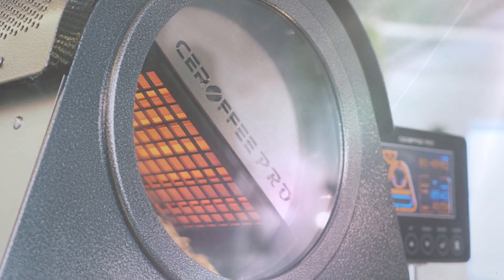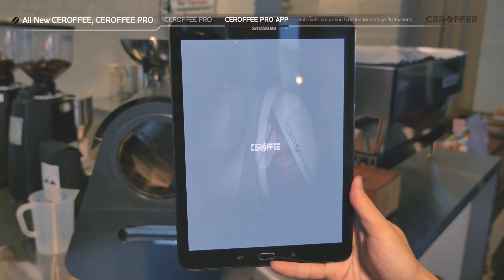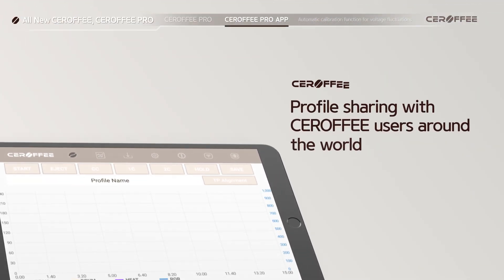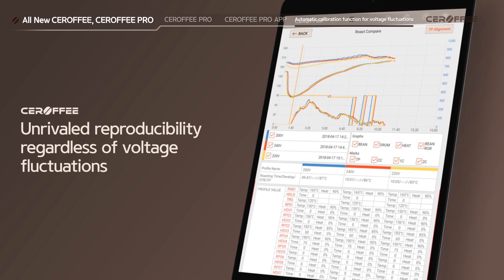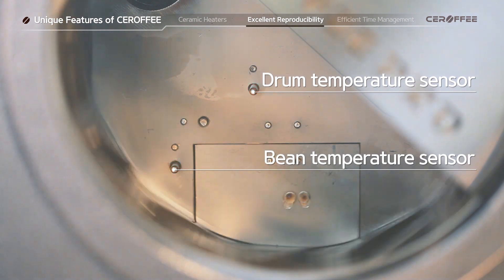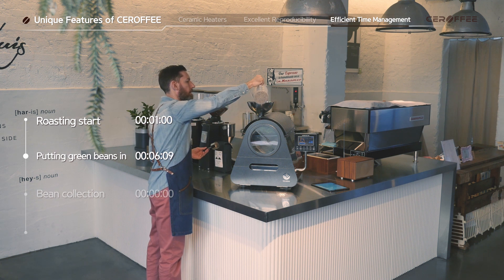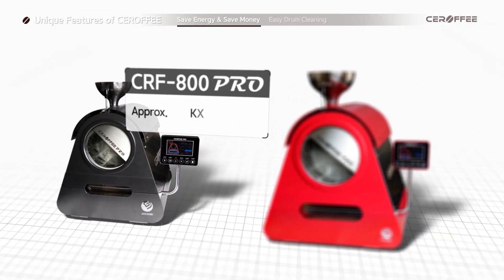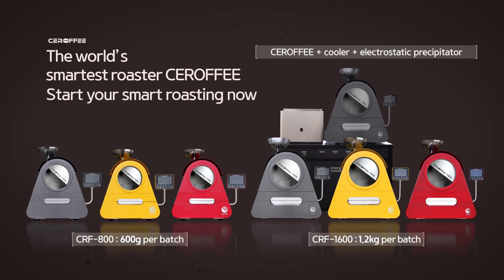CEROFFEE PRO Official Video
The World's Smartest Coffee Roaster, CEROFFEE.

▲ Flat Plate Ceramic Heaters: Uniform roasting even at the light roasting through far-infrared radiation
▲ Bean Temperature Control: Unrivaled reproducibility through accurate bean temperature control
▲ Mobile Applications(IoT&AI): Smart roasting at your fingertips, profile sharing, roast analysis & roasting tips, and CEROFFEE checking
▲ Constant Heater Power Regardless of Voltage Fluctuations
▲ Easy Cleaning & Maintenance
▲ No Electrical Work Needed, Just Plug & Roast
▲ High Energy Efficiency: 0.27kwh & 0.32kwh
▲ Automatic Roasting: Human involvement less than 30 sec(it may differ depending on the environment)